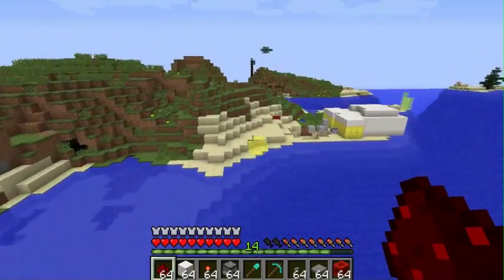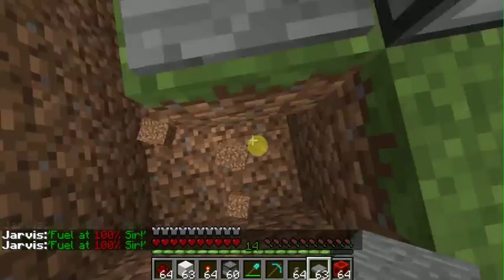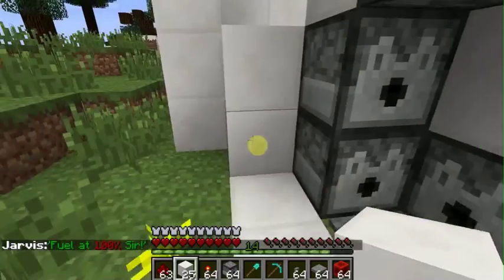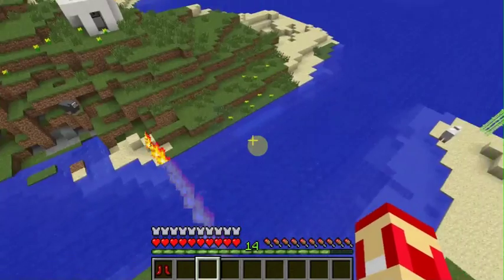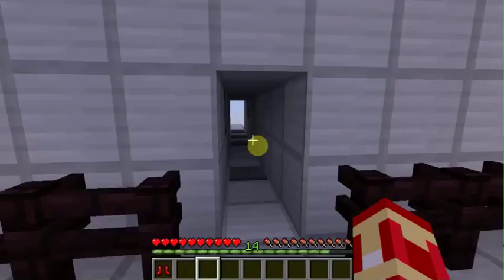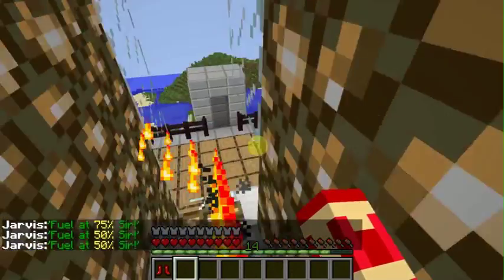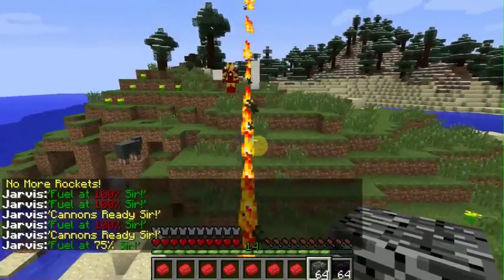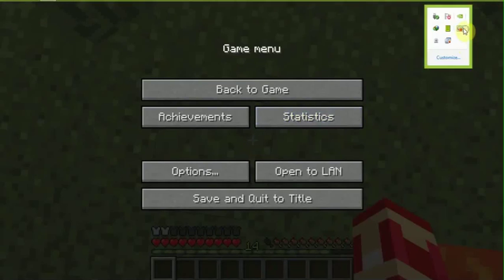Minecraft - Iron Man Auto Armor - Redstone Tutorial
Hey everyone, Xtrendence here and I hope you enjoy the video!

Thank you for any comments and ratings (including dislikes), it helps me understand what my audience enjoys and is a type of feedback :)